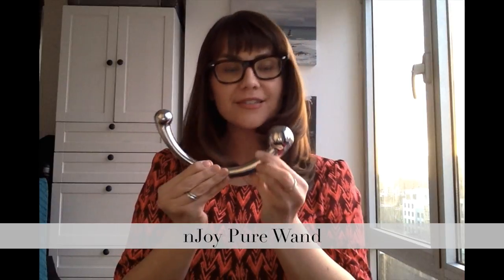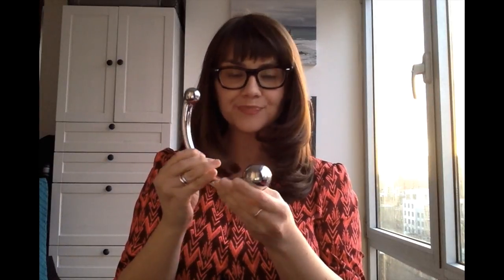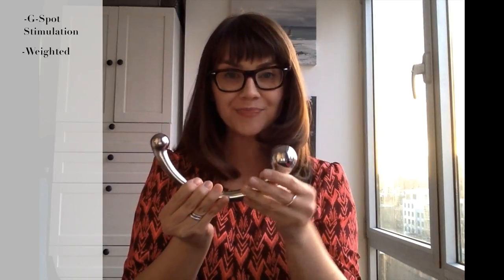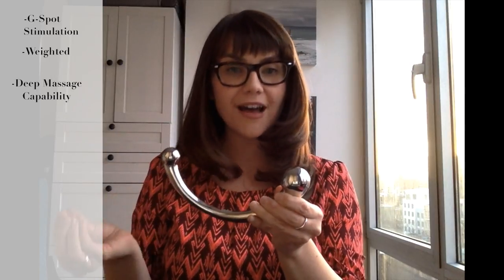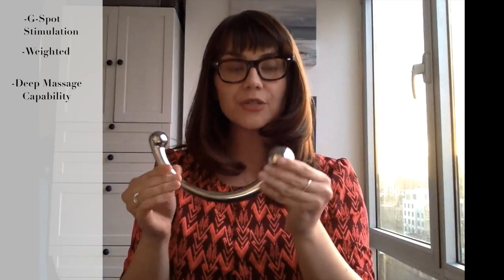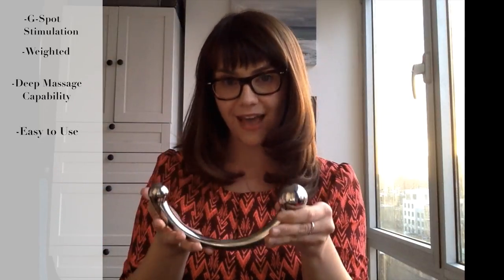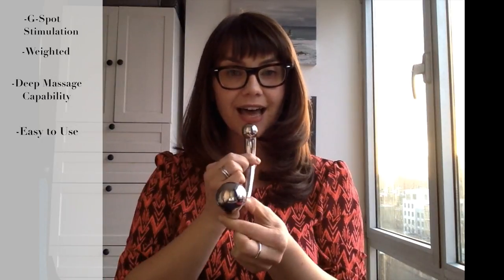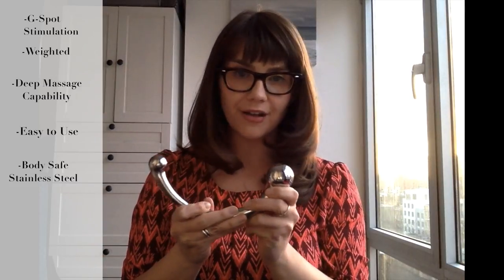Ask Kate: The nJoy Pure Wand Tutorial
Little Black Box Presents our "Ask Kate" series- all your intimate questions. Answered.

In this segment, Kate explains the nJoy Pure Wand - a wonderful g-spot massager available